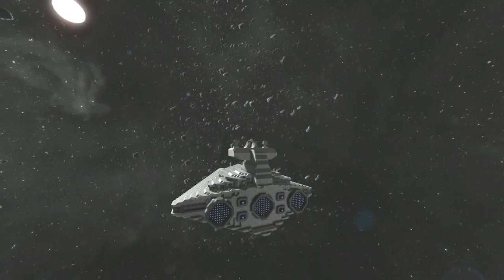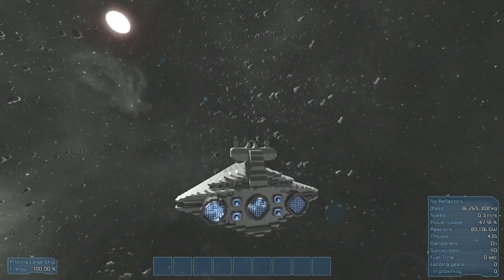Space Engineers - Imperial Star Destroyer